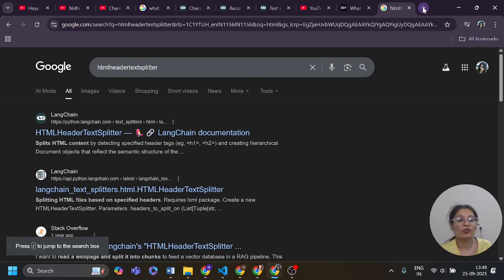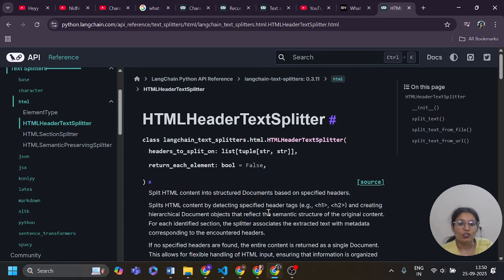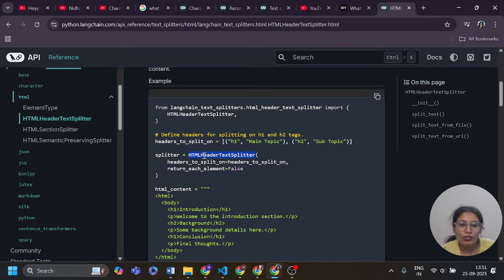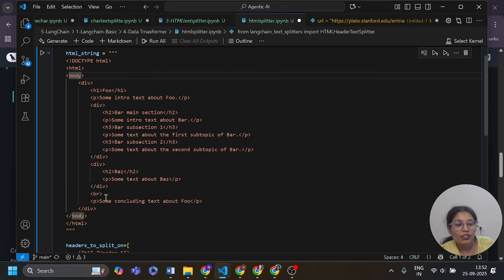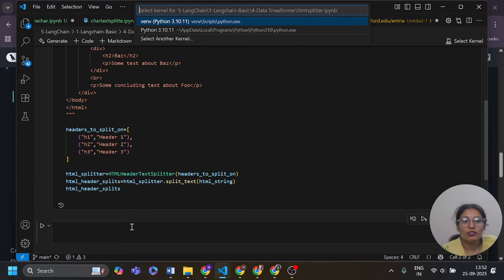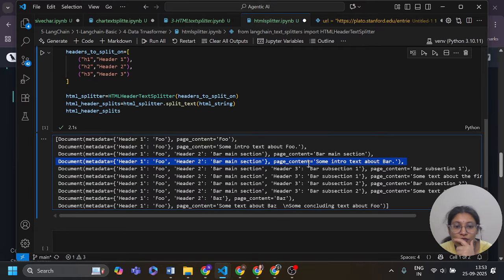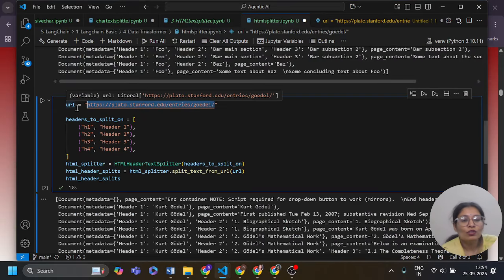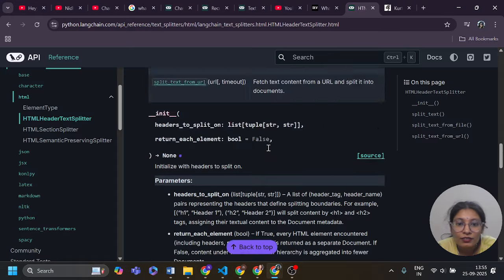HTMLTextSplitter in LangChain | Extract Text from Webpages | Agentic AI Bootcamp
Welcome to Episode 4 of the Agentic AI Bootcamp 🚀

In this video, we’ll explore the HTMLTextSplitter — a LangChain component designed for splitting and cleaning HTML data from websites before using it in AI models.

You’ll learn:

🌐 What is HTMLTextSplitter

🧠 How it extracts readable text from raw HTML

⚙️ How to use it with web data, blogs, and scraped documents

💻 Hands-on example for preparing webpage content for embeddings & RAG

🔄 Best practices for handling web-based document ingestion

By the end of this video, you’ll know exactly how to transform HTML pages into clean, model-ready chunks for your LangChain AI apps 💪